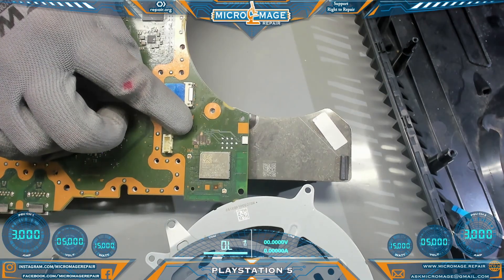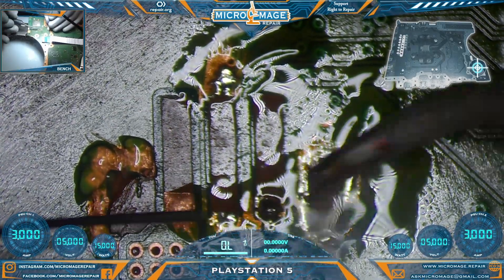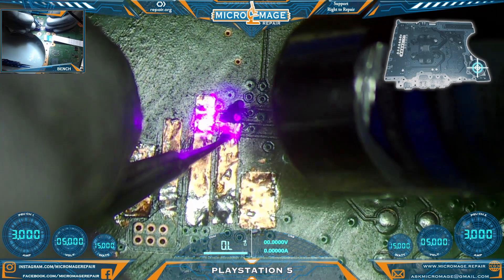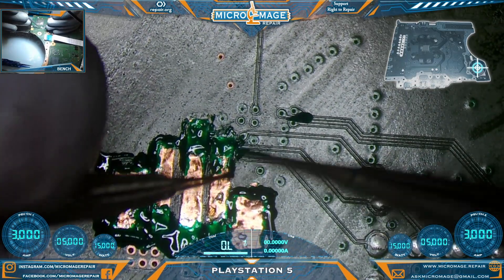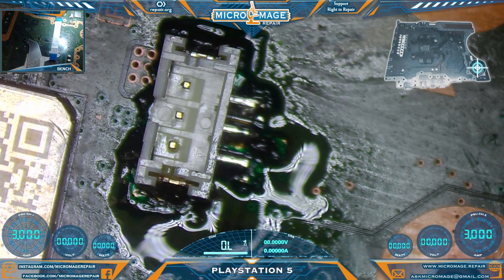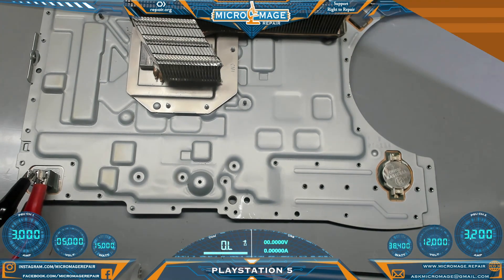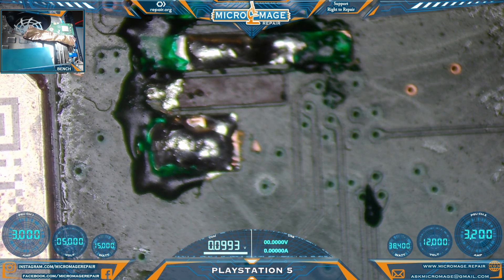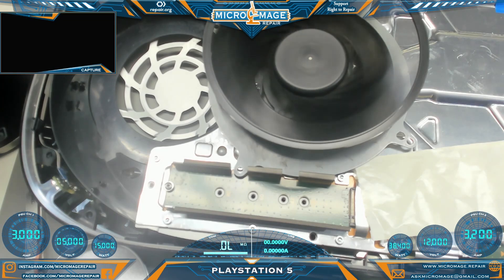PS5: One thing after Another!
In this video we have another ripped off fan connector, however, things go a little sideways with this one. or maybe a lot sideways.

Fill out the form for a free quote!

🔧Tools🔧
WXPP Tips
WXP120 Tips
WXMP Tips
Mechanic Platform tip
My Entry Level Station
Microscope Lighting
Microscope Arm
Full set up with light and articulating arm.
Dock dongle
Battery Squid
USB C battery module
Grinding Tools
E108
MAANT D1
Switch docking dongle
Switch Dock extension
Gloves
High temperature gloves
T8280 Preheater
Electric Screwdriver: